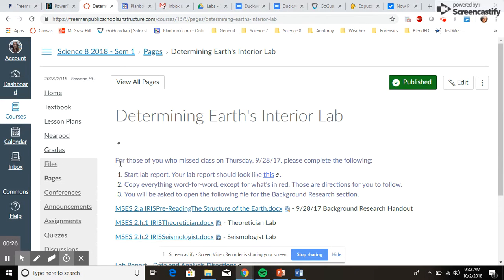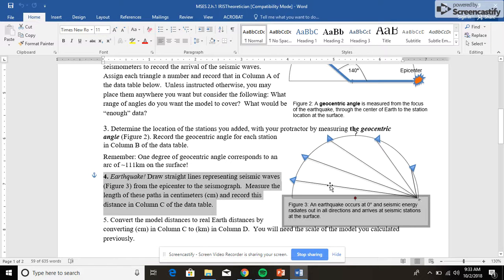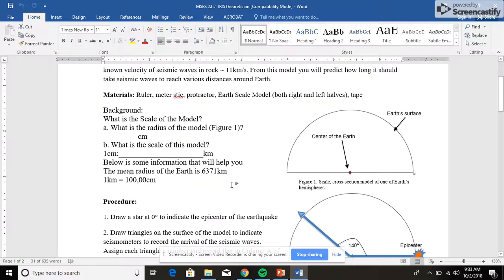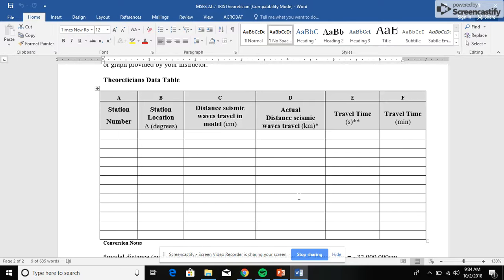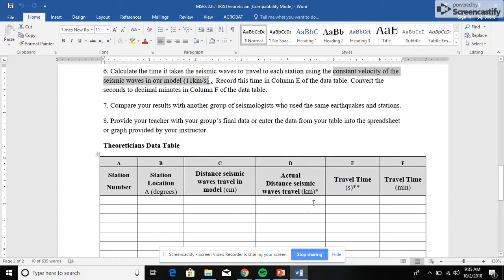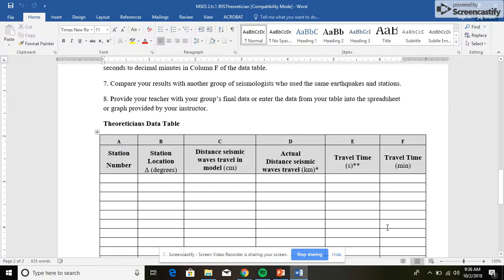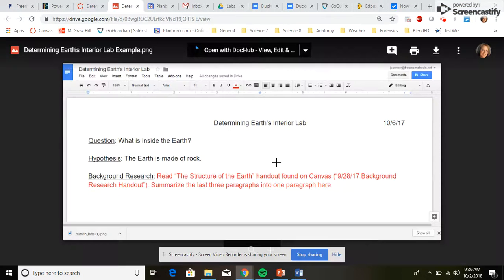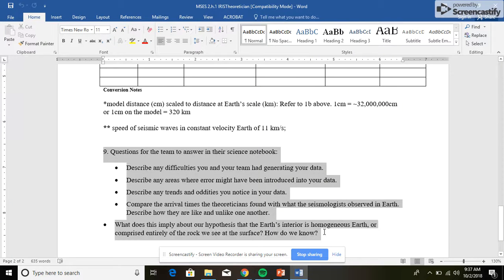Theoretician Lab Directions